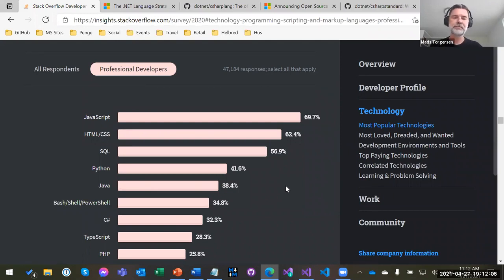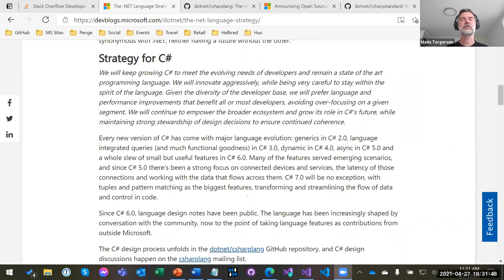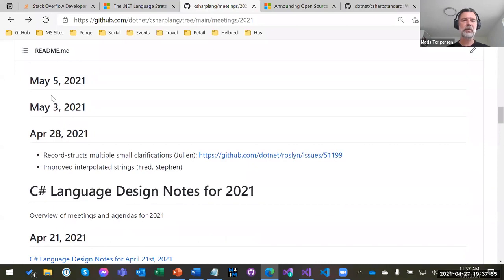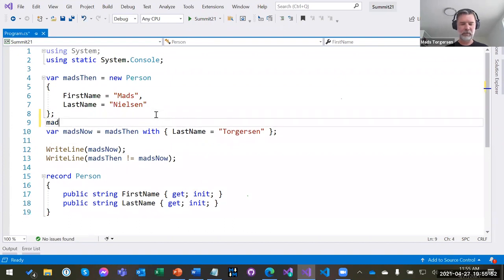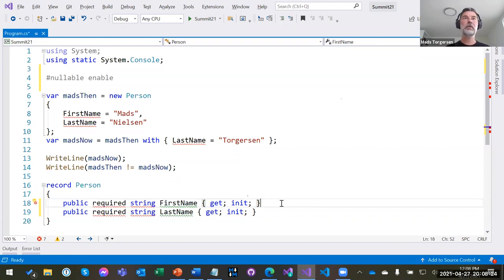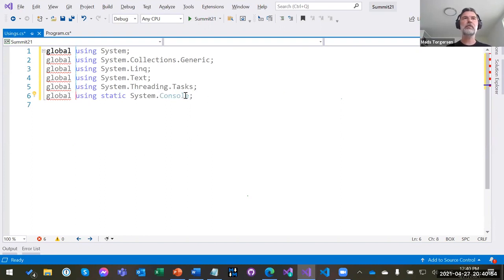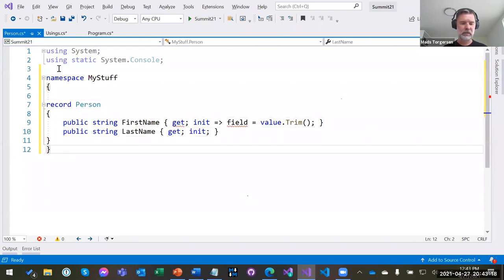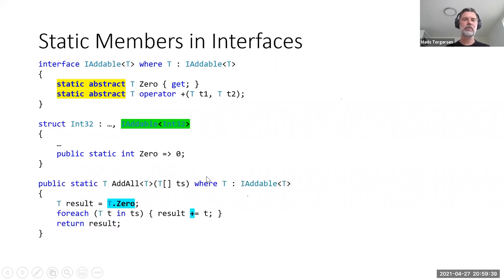iO .Net Virtual Meetup - C#10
iO Associates are excited to bring you our latest .Net Virtual Meetup! We were joined by Mads Torgersen, Lead C# Designer and Programme Manager at Microsoft, who delivered a fantastic session on C#10.

C# 9 has been out since November of 2020, and C# 10 is starting to come together. Let’s have a look at what’s in the works: What’s next with records? Will we ever get good numeric abstraction in C#?

We will had a 2 hour session where Mads kept it free form and made sure there’s lots of time for questions and conversation.

About the speaker:

Mads is the lead designer of C#, and a Program Manager at Microsoft. In the past he has also worked on TypeScript and even Java.

iO Associates, tech and digital recruitment specialists, have always been a very active member of multiple Meetup groups across the UK. We’re really keen to help keep our community positive and engaged hearing from the best speakers on the topics of your choice so encourage you to share this with your team and the wider community.

We hope you can join us and please get in touch at with any questions or suggestions on future virtual meetups.

In addition, if there’s anything we can help you with in regards to sourcing candidates or finding a new role please do also get in touch.